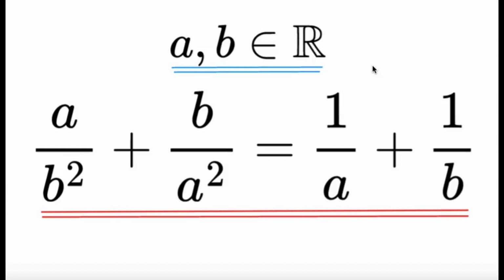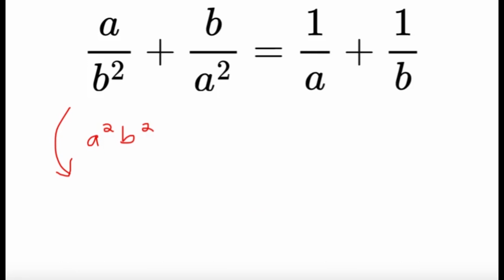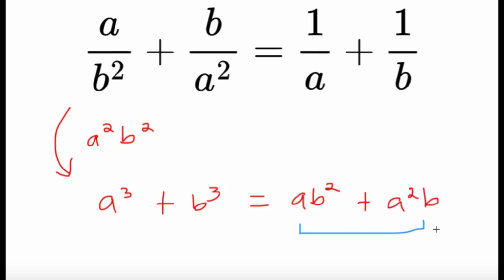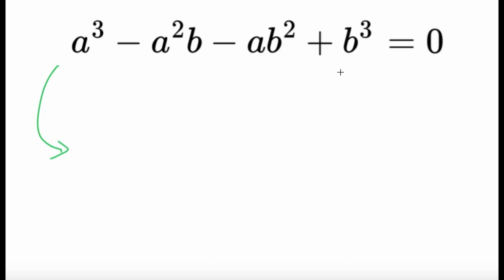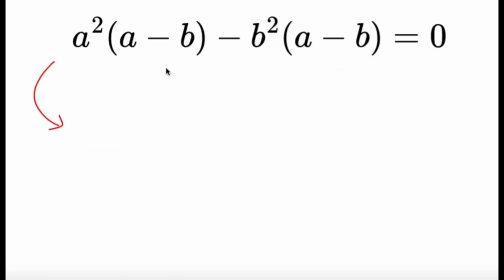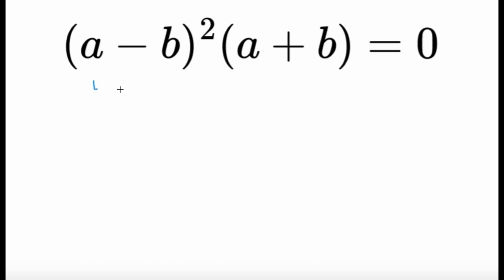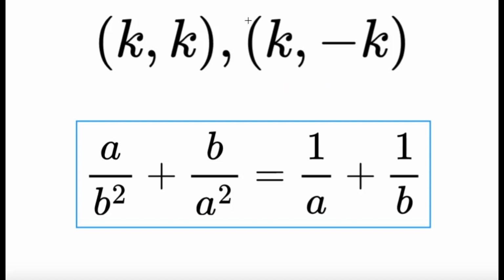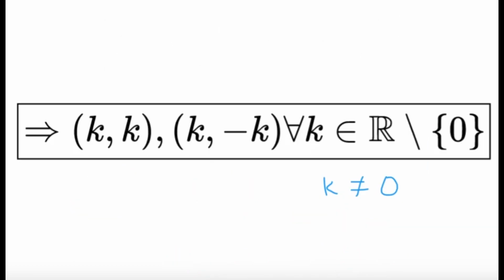A Symmetric Equation: a / b^2 + b / a^2 = 1/a + 1/b || High School Math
[Find all possible ordered pairs (a, b) of real numbers such that a / b^2 + b / a^2 = 1/a + 1/b]

Here's an item on symmetric equations!